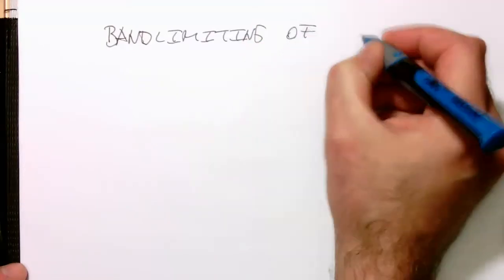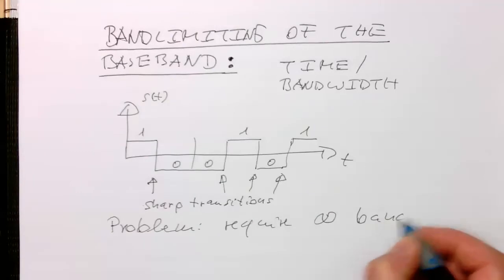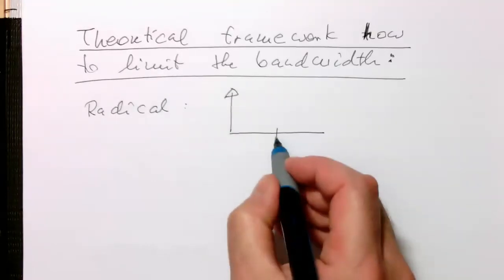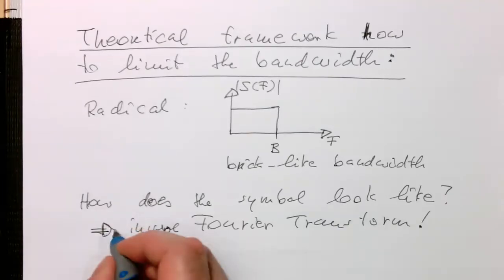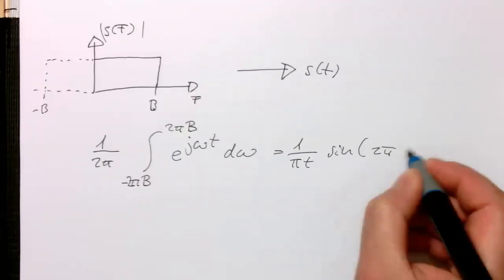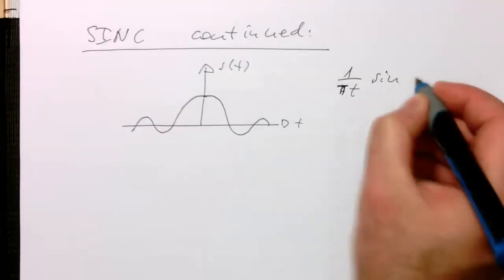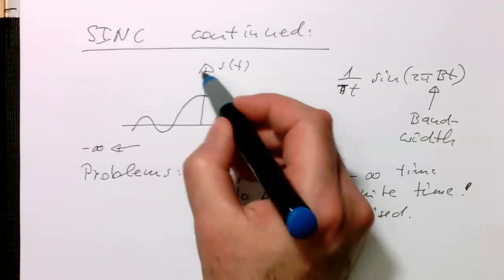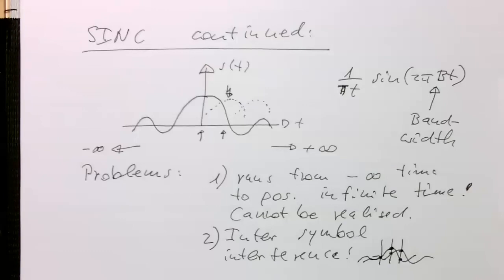Symbol timing: introduction (0000)